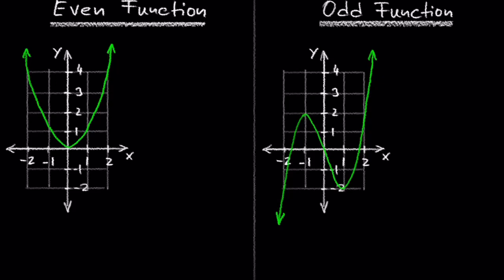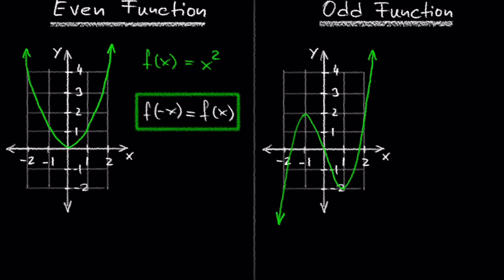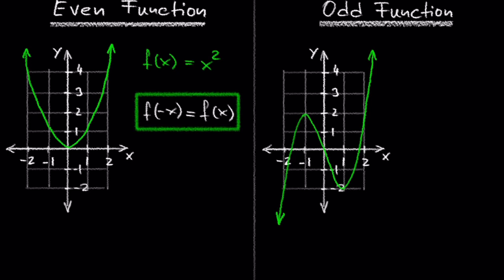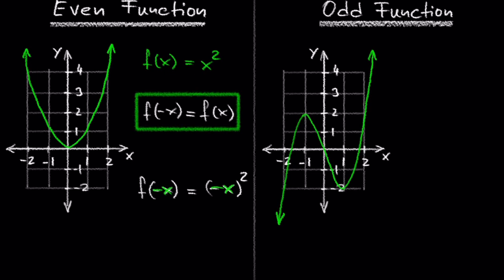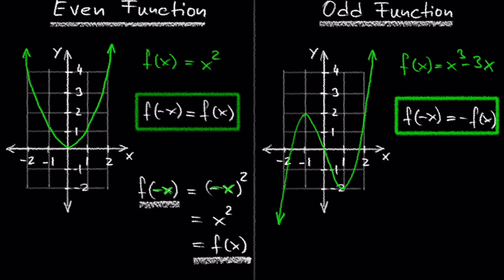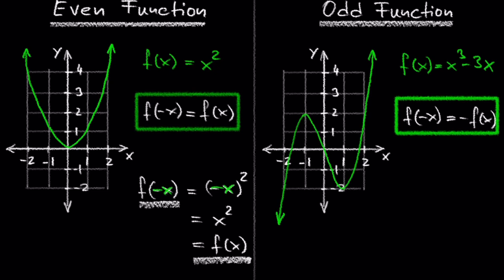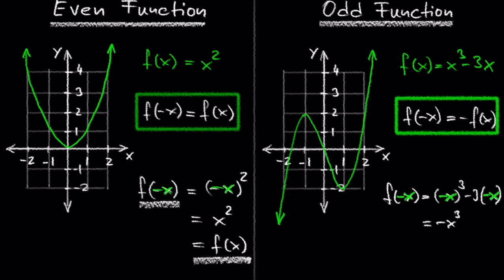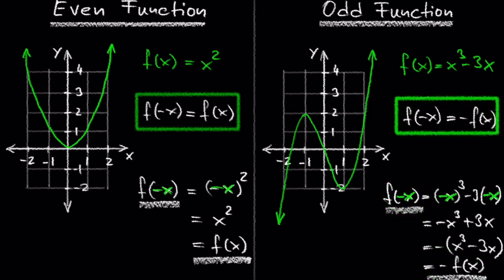Even & Odd Functions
This video explains what even and odd functions are.
This video also shows how to prove if a function is even or odd.
A function f is EVEN when, for each x in the domain of f, f(-x)=f(x).
A function is ODD when, for each x in the domain of f, f(-x)=-f(x).